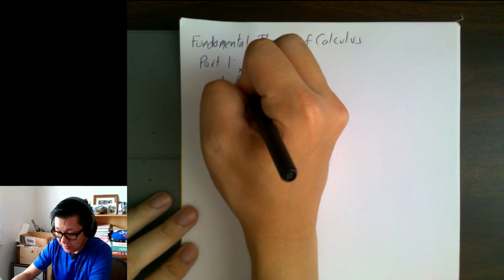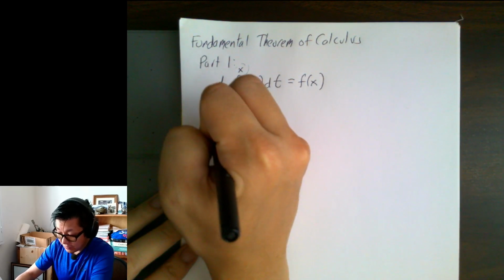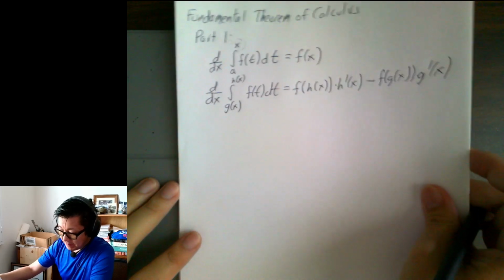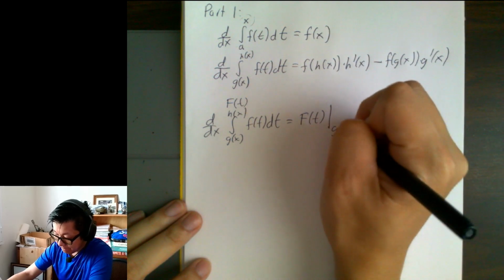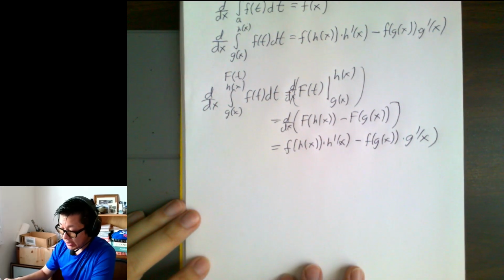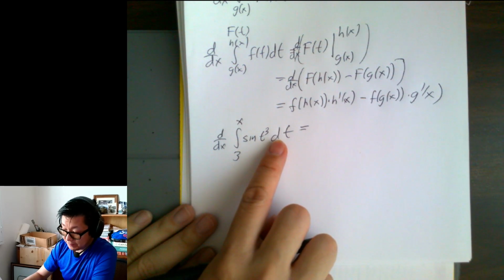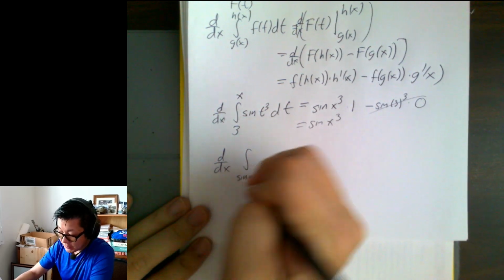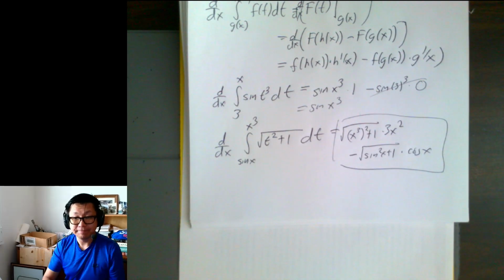Calculus AB - 2023-09-01 Fundamental Theorem of Calculus, Part 1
FTOC Part 1: derivative of the integral. Covers the simple case and the general case in which the bounds are functions of x.